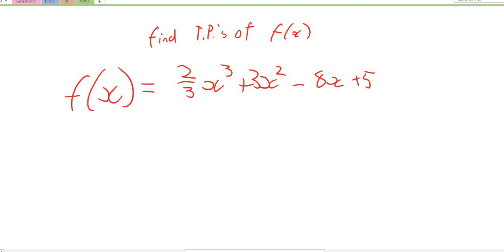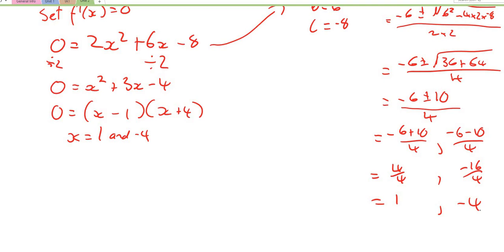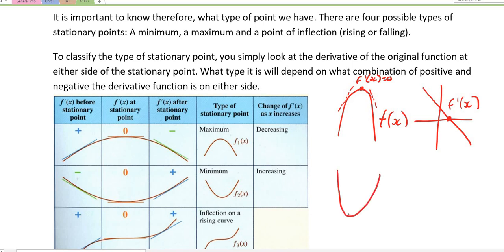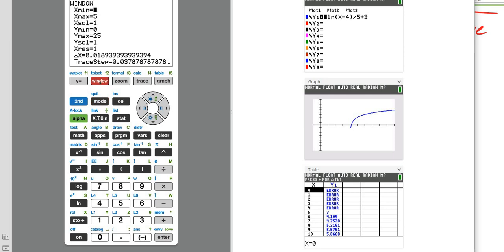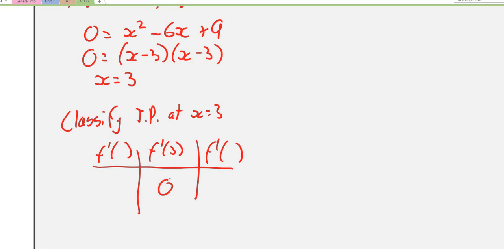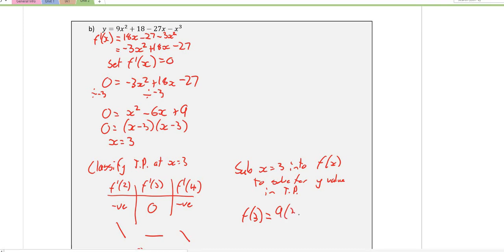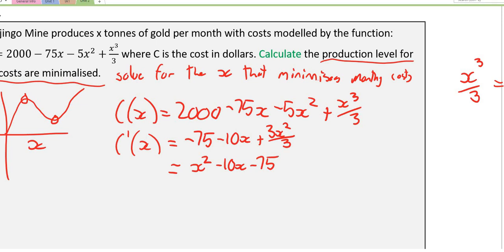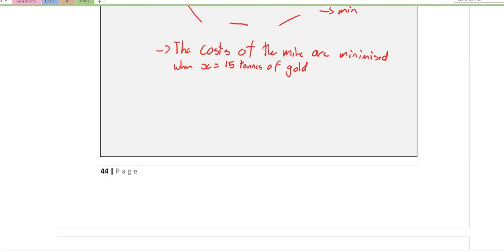Unit 2 Lesson 13 Optimisation